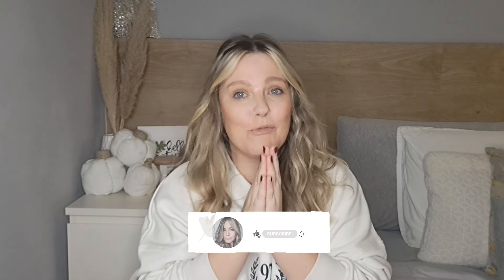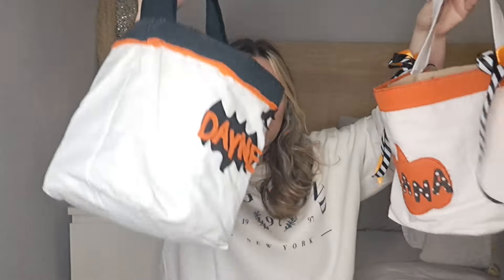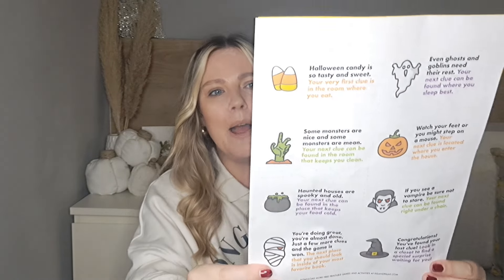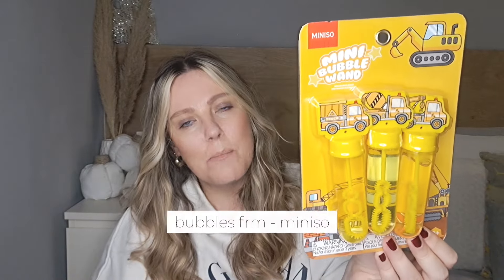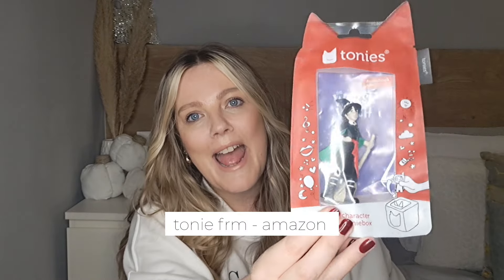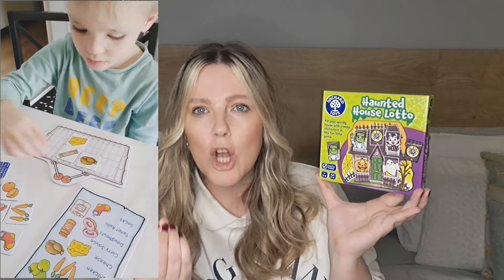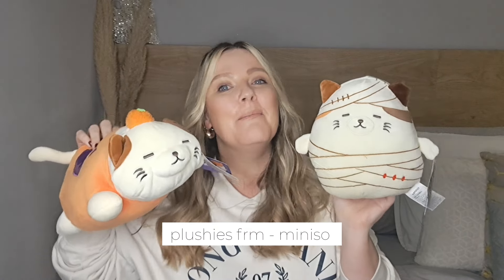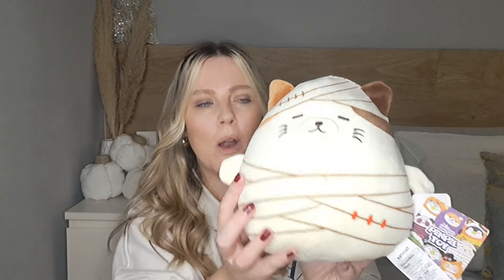WHATS IN MY KIDS HALLOWEEN BOO BASKETS 2024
Hey guys Halloween is on the way 🎃 so iv put together these Boo baskets, halloween boo baskets, halloween basket for my kids to enjoy - I hope to give you ideas for your own baskets or I hope you enjoy watching what I got xxx

Amazon uk
Miniso